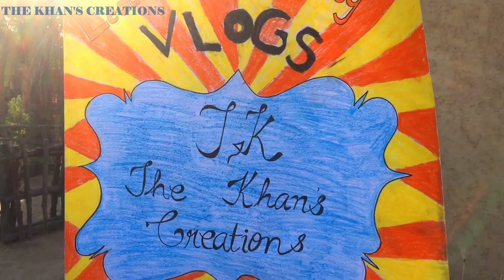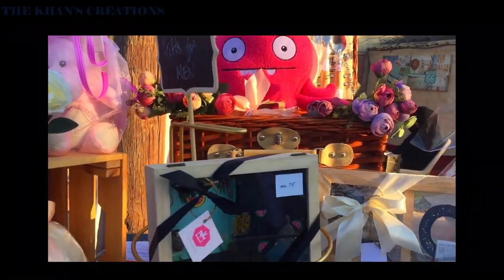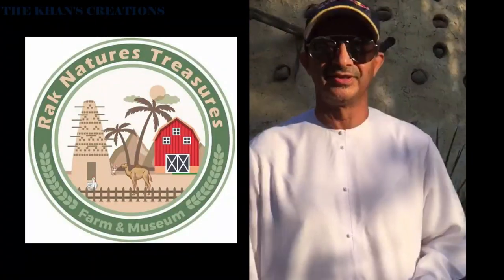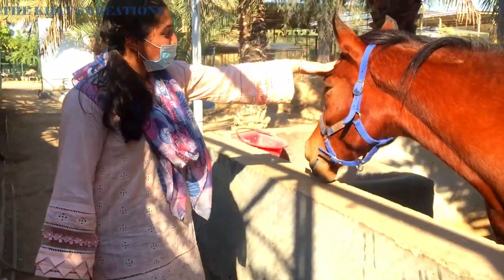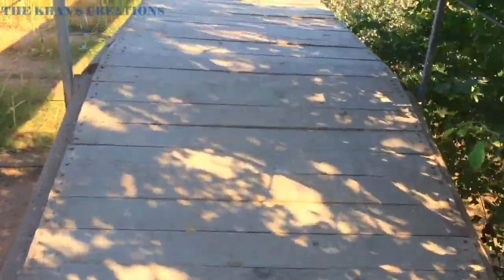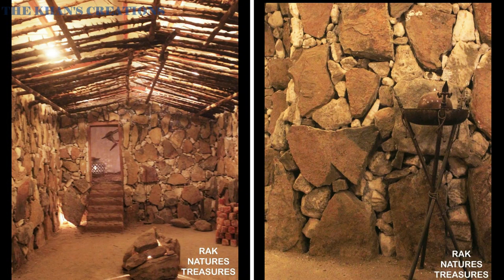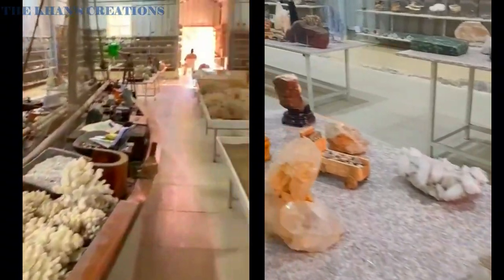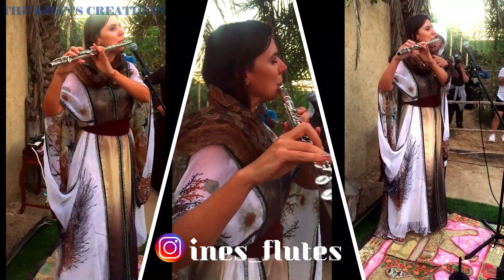Rak Natures Treasures | Farm | Rak Natural History Museum | Fish Pond | Cactus Garden | Petting Zoo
Do watch in HD!!!
HEY EVERYONE!!!
Rak Natures Treasures is a must visit place with friends and family. there is a lot of fun activities to do. the ticket is only 20 dhs. well, if you're bored with the same old routine  or looking for somewhere  quiet and relaxing then this is your one stop for all the fun.